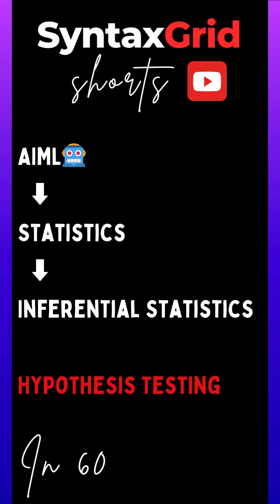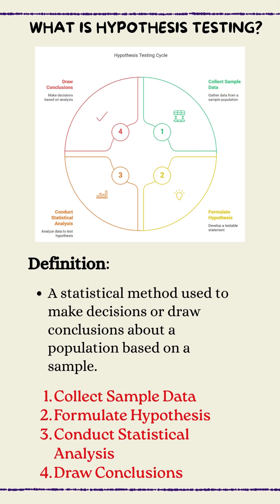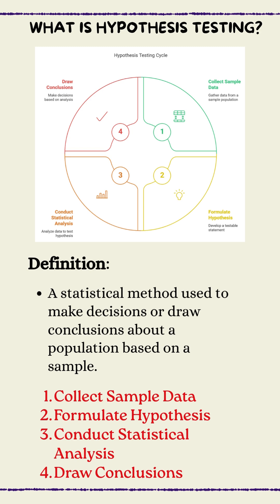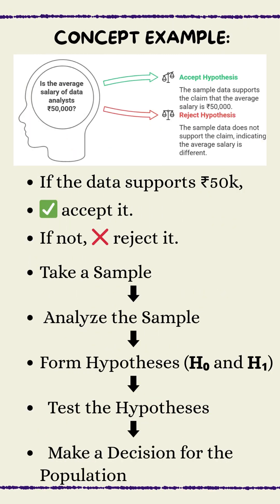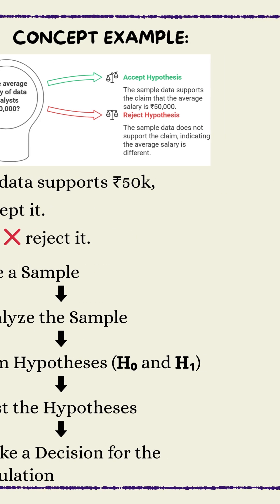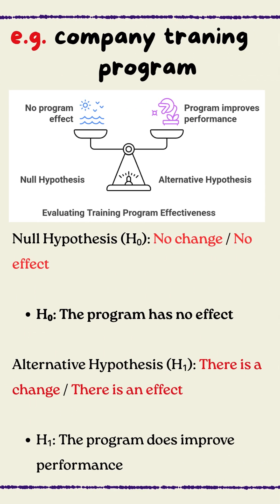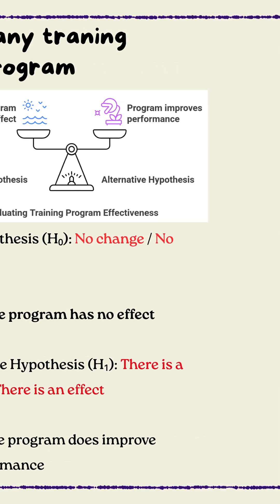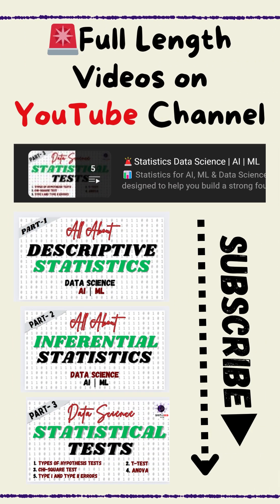🚨Hypothesis Testing in 60 Seconds! 💡| Data Science Made Simple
🎯 Hypothesis Testing in under 60 seconds!
Confused about p-values, null vs. alternative hypotheses, or when to accept/reject a claim? This quick explainer breaks it all down with simple visuals and real-world logic — perfect for beginners in Data Science, AI/ML, and Analytics!

💡 Want more in-depth videos? Check out our full Statistics series on the channel — from Descriptive to Inferential Stats, all made easy with examples and code!